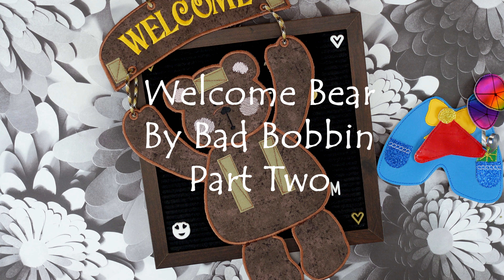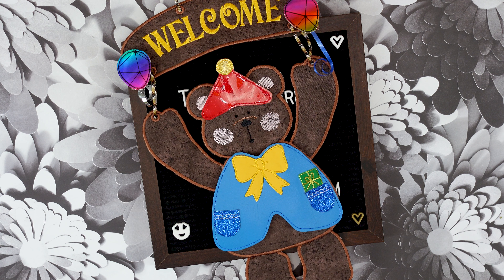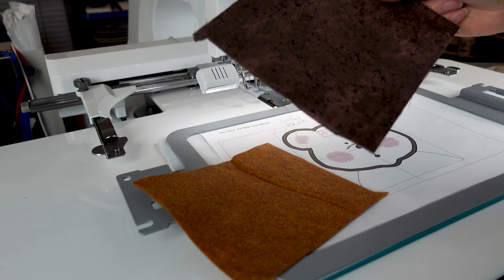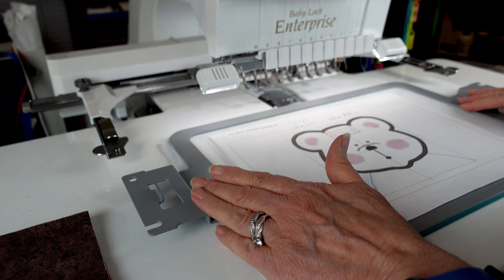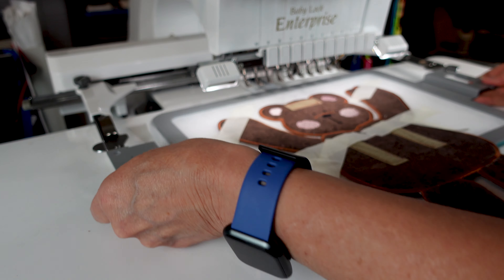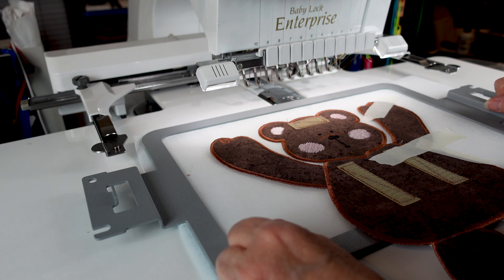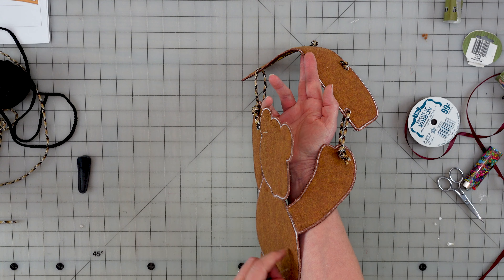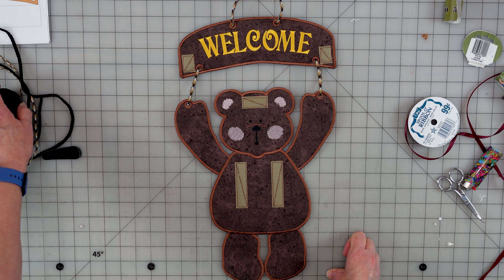How to Make the ITH Welcome Bear Sign Part 2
In Part 2 of the ITH Embroidered Welcome Bear Sign by Bad Bobbin, you will learn to finish the bears head & how to attach the body parts to complete the bear. Then I will show you how to make the sign part & attaching & ways to tie them together.